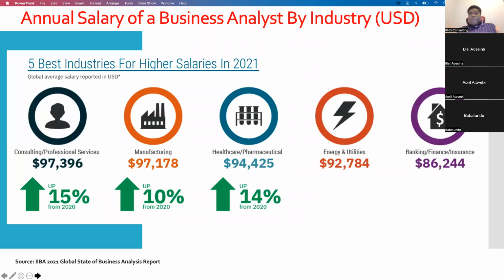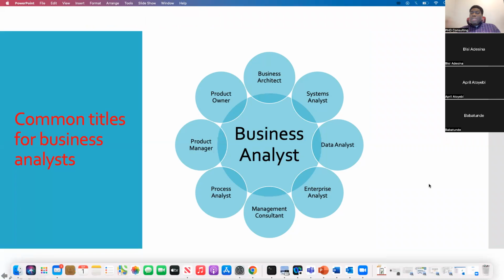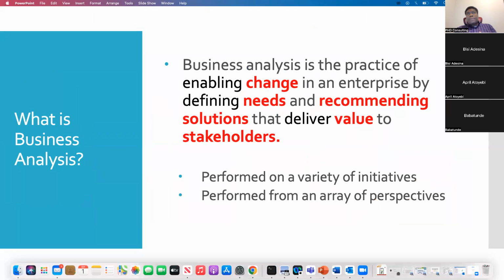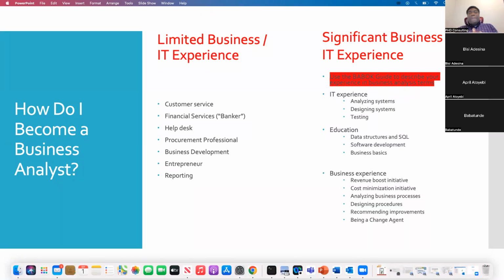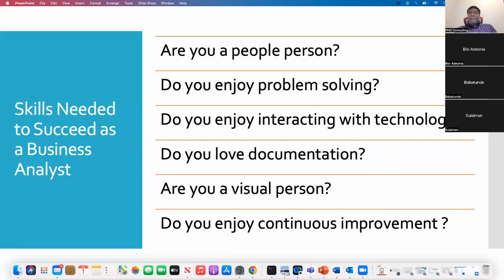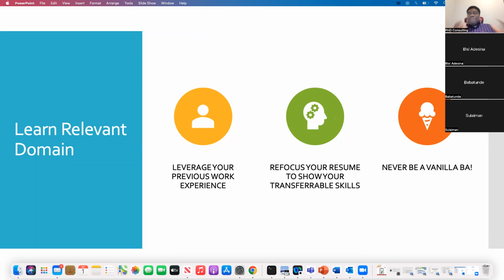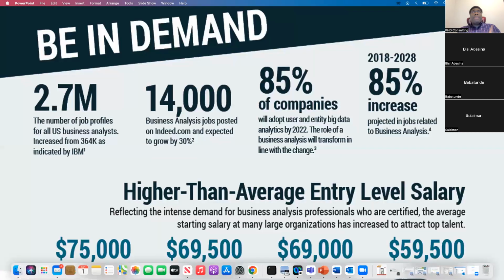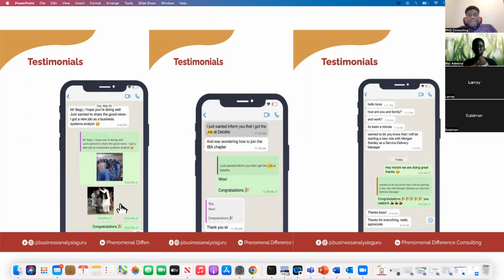How to Pivot into Business Analysis Sept 1st Webinar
How to Pivot into business analysis and Tech